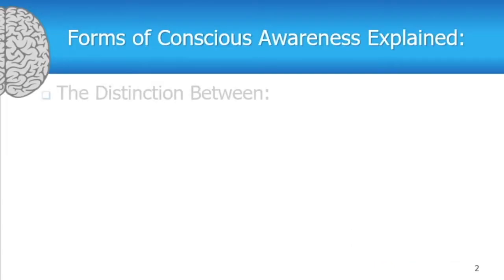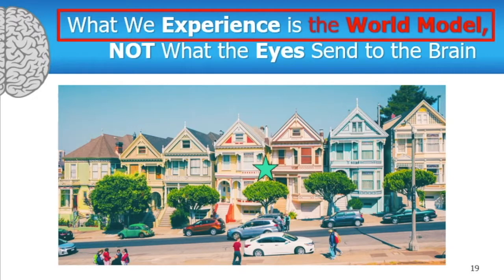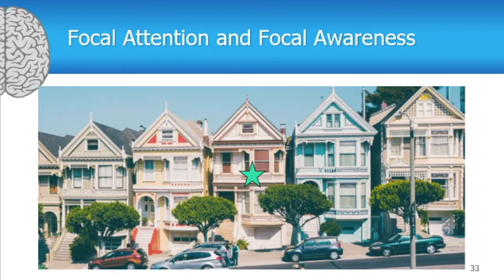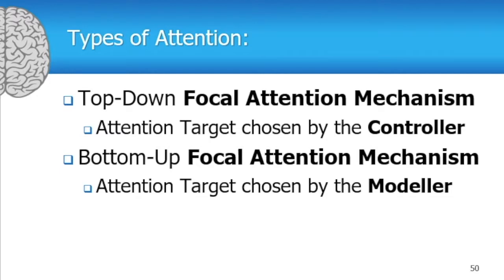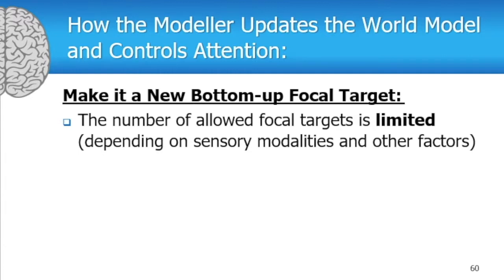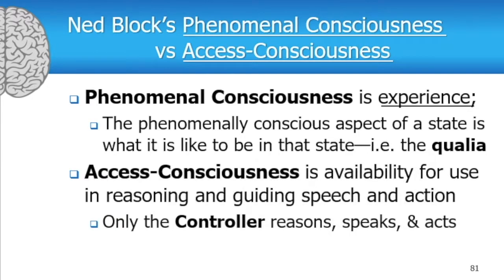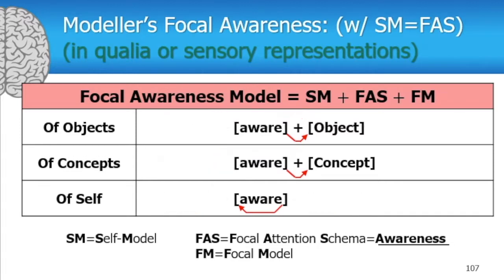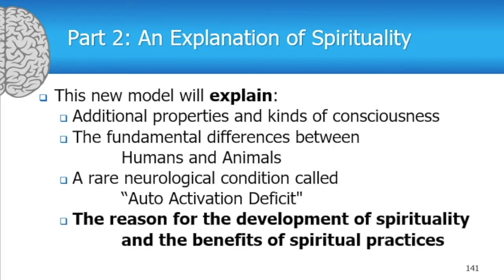Part 1: An Explanation of Consciousness (Version 2)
This 2-hour video is a complete description of the first half of my future book. "Consciousness and Spirituality Explained." This is Part 1: "An Explanation of Consciousness." Part 2 will be "An Explanation of Spirituality."